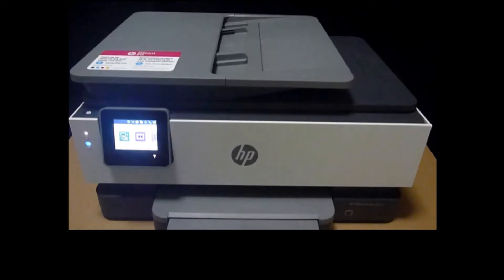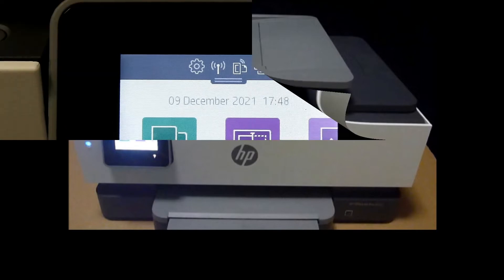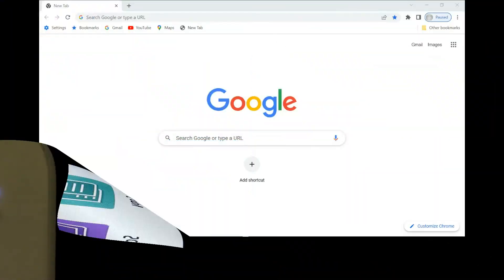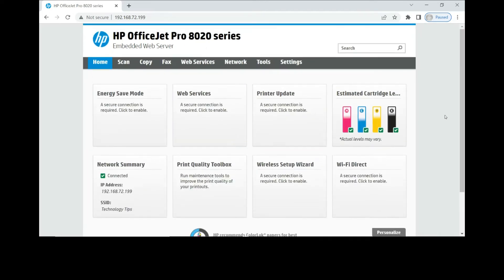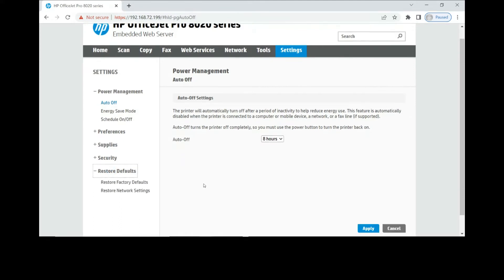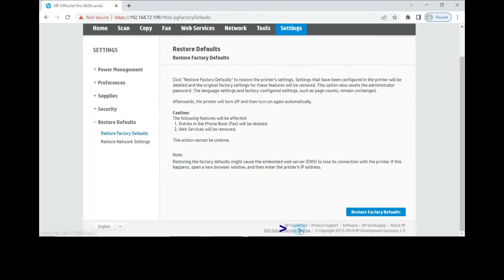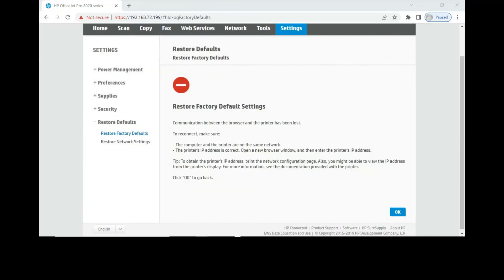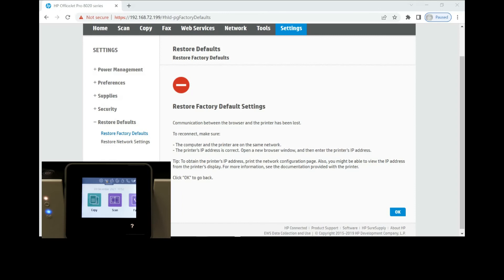HP OfficeJet Pro 8020 8030 Printer series How to restore to Factory defaults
This tutorial shows how to Reset to Factory Defaults for the
HP OfficeJet Pro 8020 | 8030 AiO Printer series.

HP OfficeJet Pro 8020 | 8030 AiO series is a 4-in-1 printer (Print, Copy, Scan & Fax) that features Dual band Wifi (2.4 & 5 GHz).